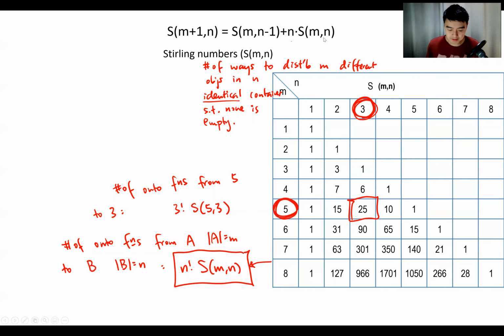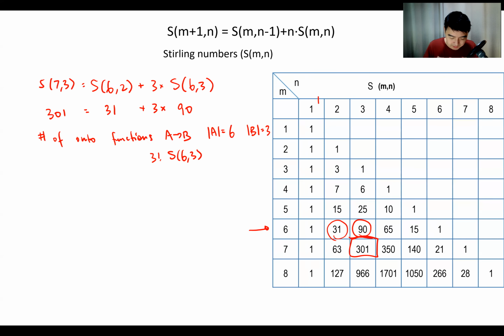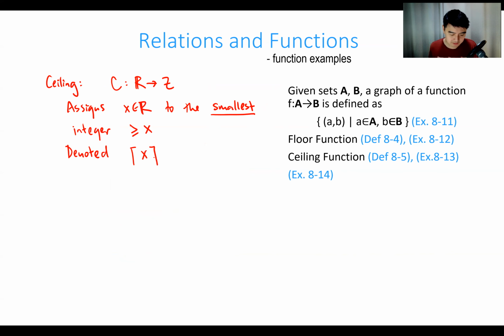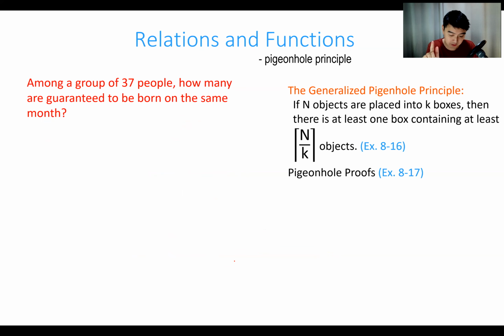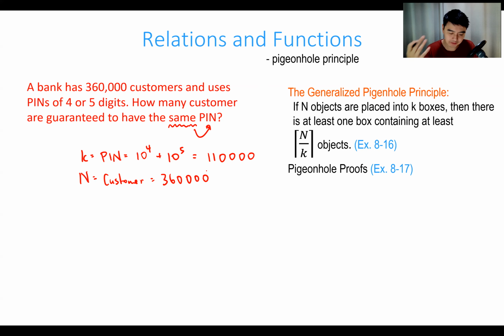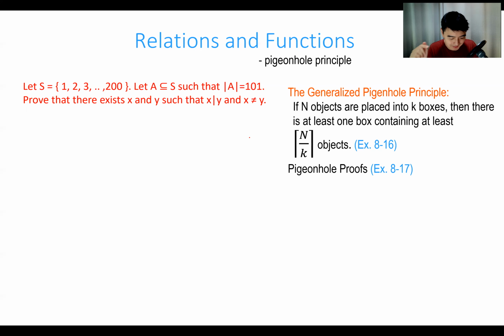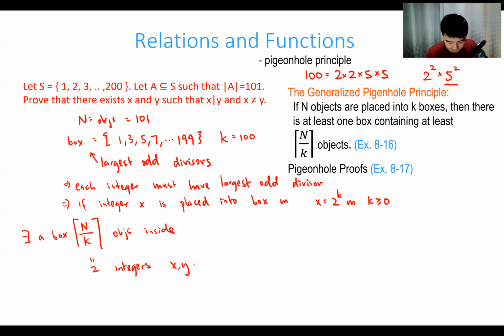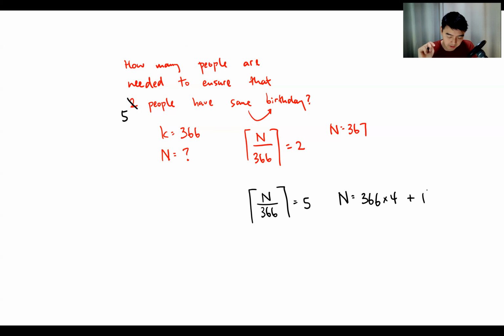Stirling numbers and Pigeonhole principle